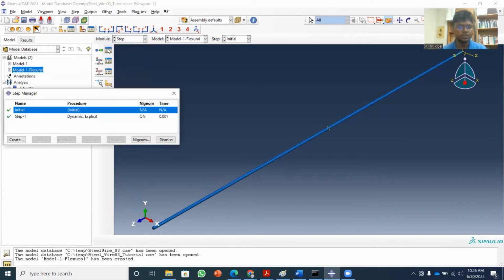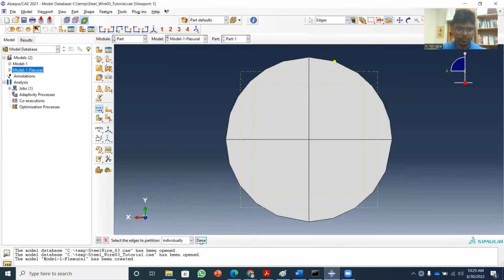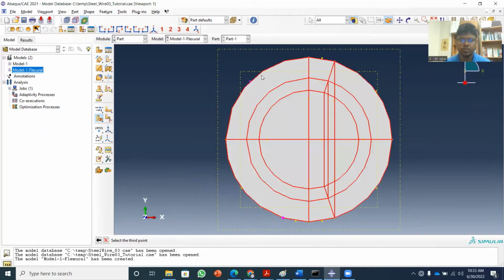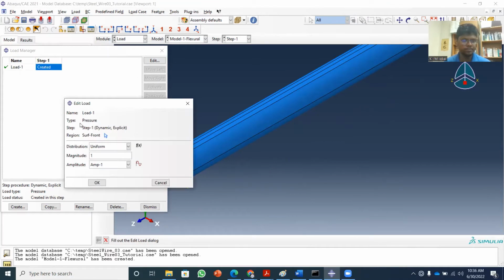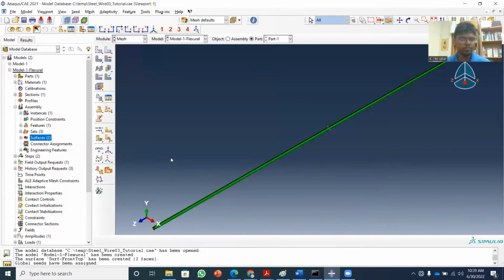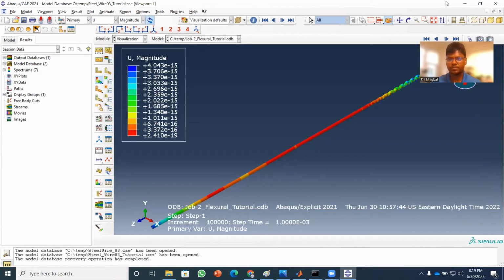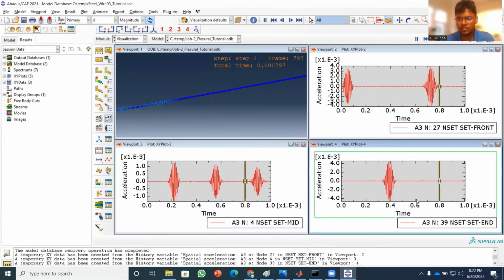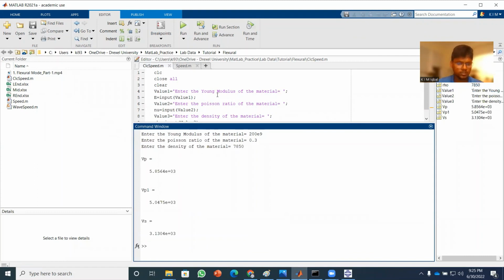Wave Propagation Modeling: Flexural/S-Wave in Steel Wire/Pipe using ABAQUS (2nd)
This video tutorial demonstrates Step-by-step ABAQUS Modeling of the Flexural/S-wave propagation in Steel Wire/Pipe.